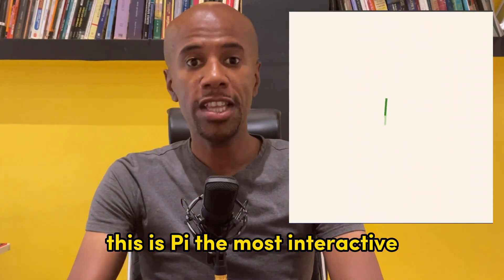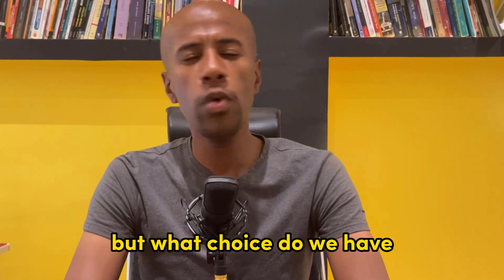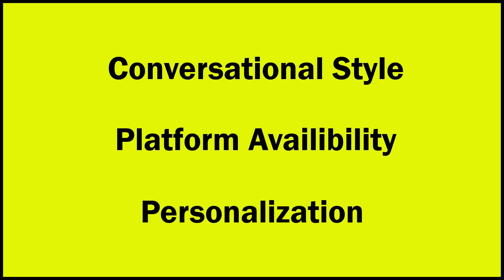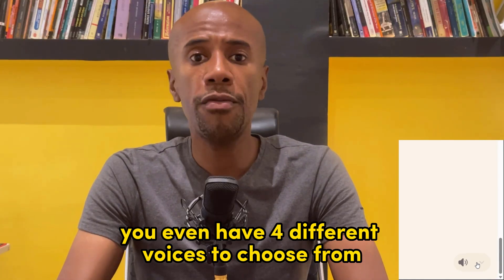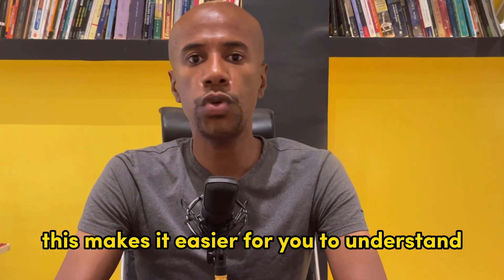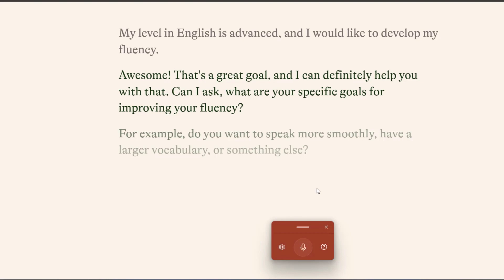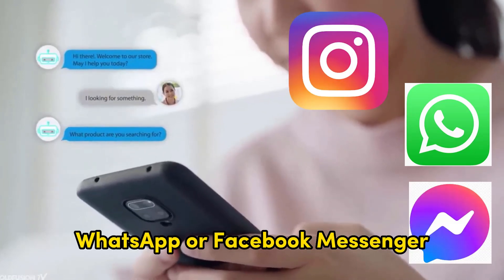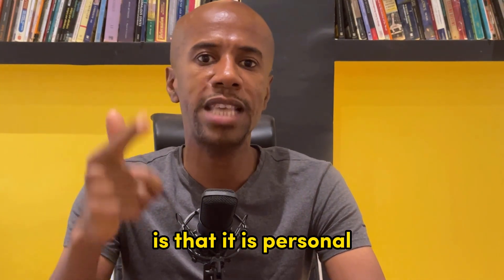Speak English like a Native with this Advanced AI!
Pi stands for personal intelligence and can act as your conversational partner and coach.
In this video I show how it’s different from other chatbots like ChatGPT.